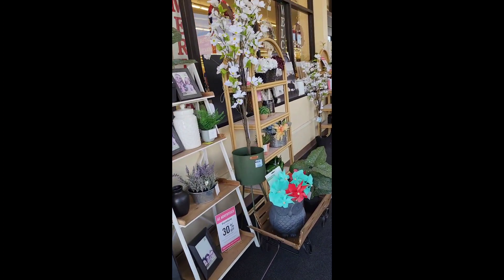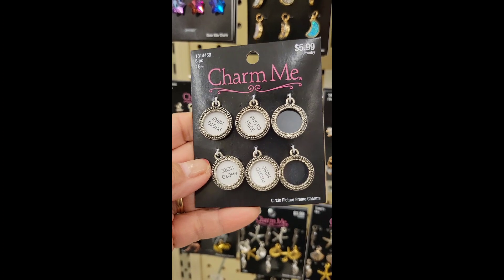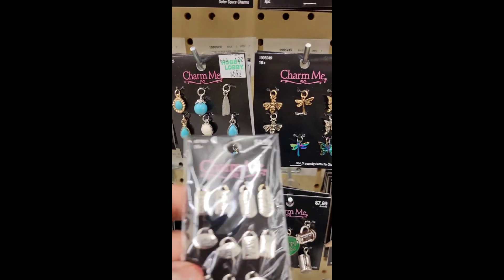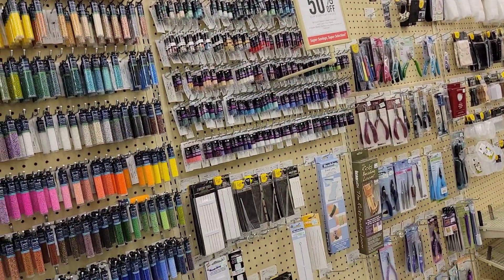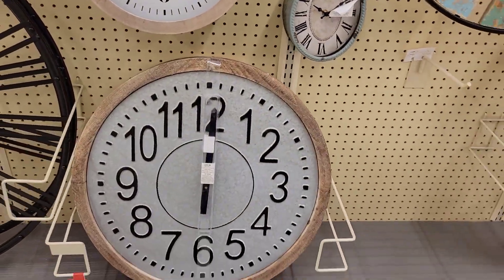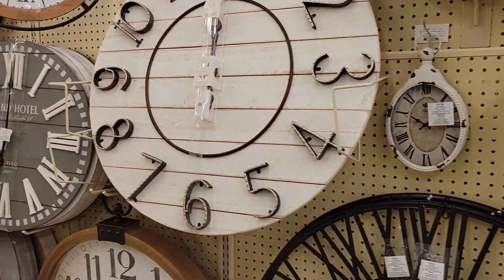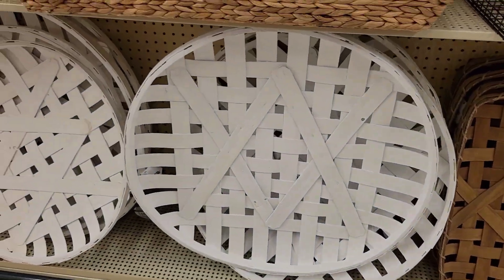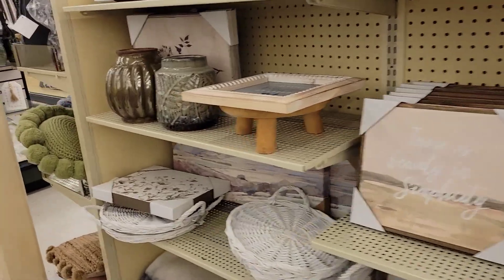Arts and Crafts at Hobby Lobby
Hobby Lobby is a chain store carrying a variety of Arts and Crafts materials, party supplies, fabric and party supplies, the best store to find, crafters arts or materials for your own hobby crafting.